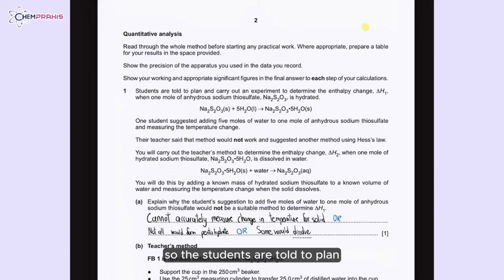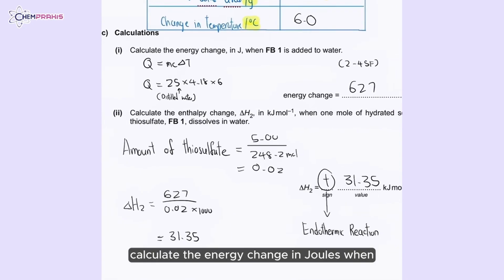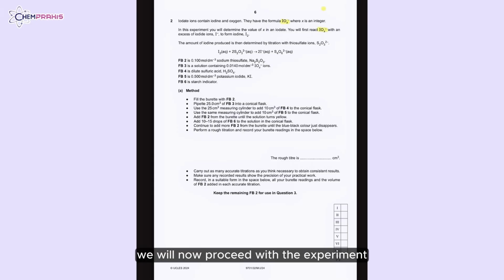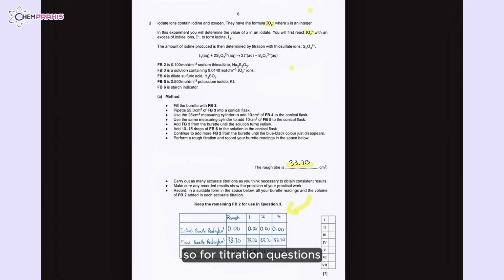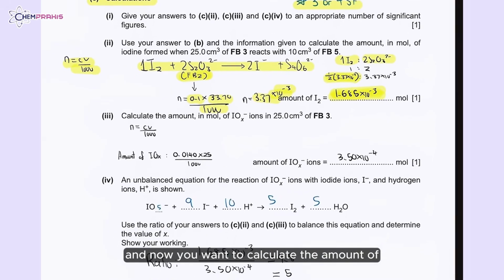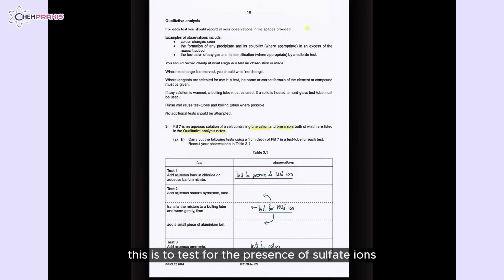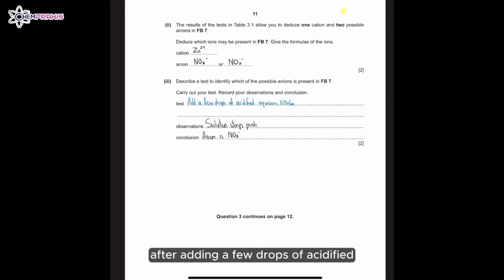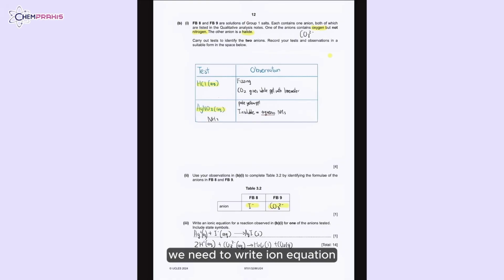[9701] Cambridge International AS Level Chemistry: May/June 2024 Paper 32 [ChemPraxis]